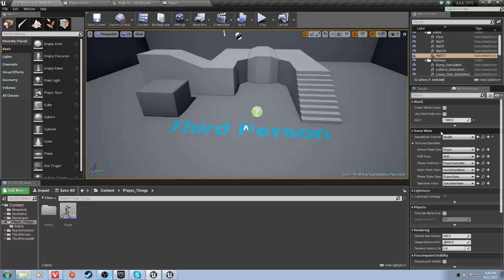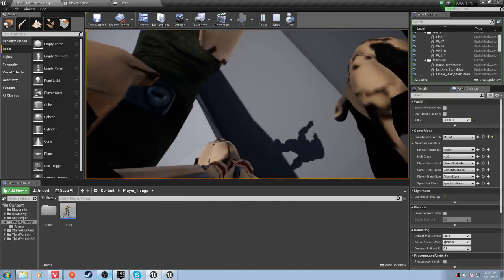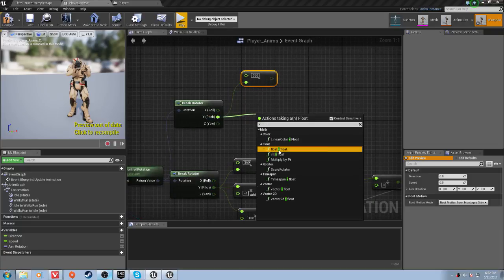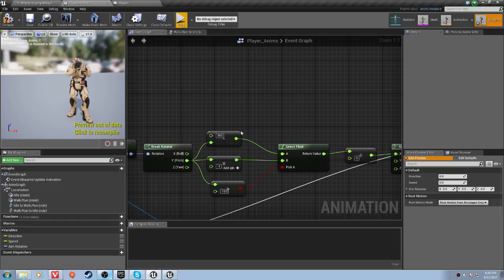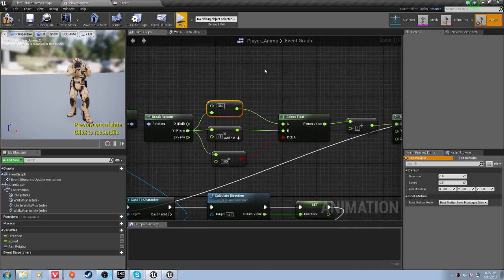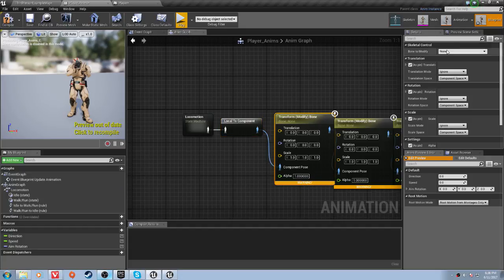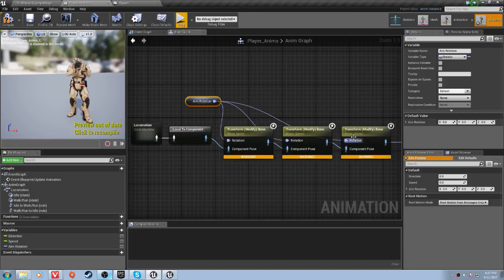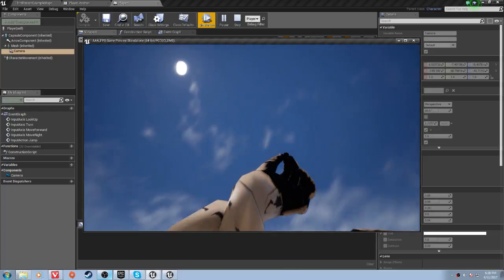[OUTDATED]Advanced FPS In UE4 - EP.2 First Person View & Custom Aim Offset